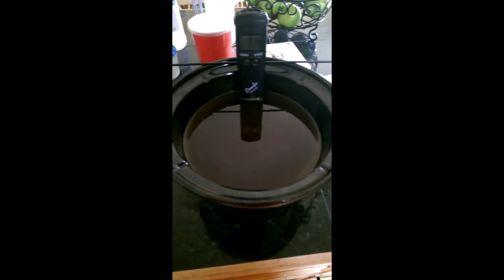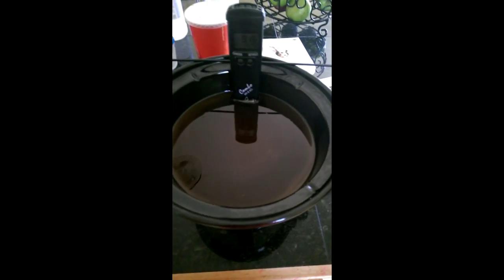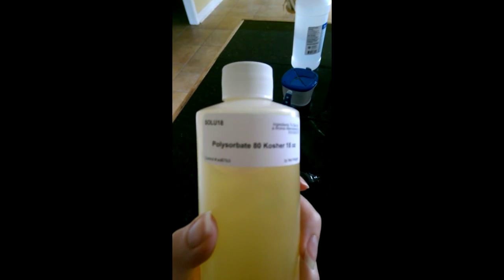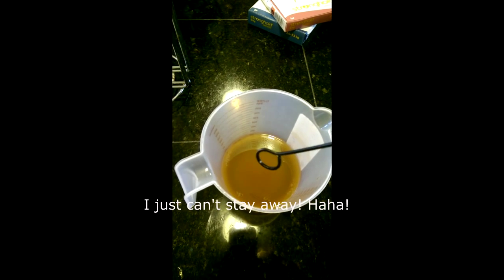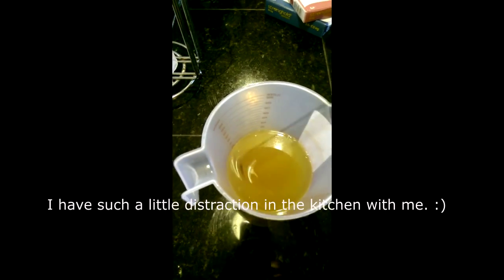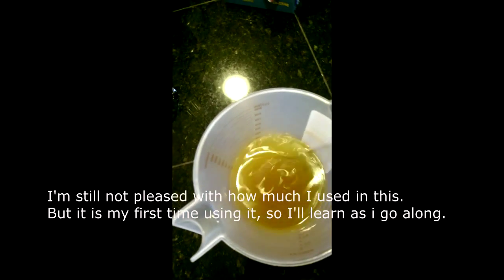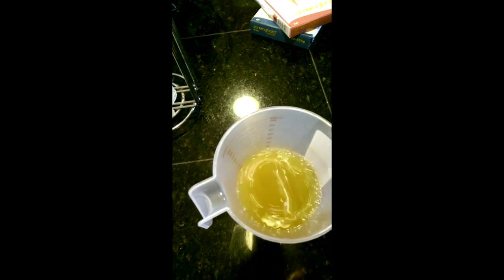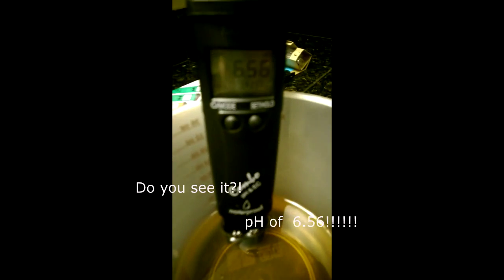Experiment in Liquid Soap Making- Attaining True Neutral pH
This is basically a documentation of the results of 2 or 3 months worth of work into lowering pH of hand crafted liquid soap, while still attemtping to maintain primary function of soap, which is to clean, and other properties, such as clarity, if the crafter so desires, bubbles and overall integrity of the soap.   Lots of research and headache went into this venture of soap making and I ecourage anyone to constructively add an info they possibly have to help me inprove upon this endeavour, so that it will not only benefit me, but soap makers in general.

This is a fairly long video so please keep that in mind. i've done my best to provide useful info and not fill it with silly banter.

Update: I just used it in the shower all over. In my hair, the superfatting didn't play nice on top, but the rest of the hair liked it. As for my body, skin definitely feels soft. not the super squeaky clean and tight feeling I get from my other soaps. On the pouf, very light foaming occured, but because of hard water, did not remain, as is the case even with my higher pH soaps.  So this is definitely the perfect all over baby wash. I scented it with Baby Powder FO and Hungarian Lavender EO, which of course, marred clarity (go figure) but it is not opaque, rather, it's transluscent. Light passes through but is filtered. Basically, this would be considered a low to no foaming, low cleansing (Olive Oil) moisutrizing soap for folks who have those needs.  I hope this all helps. The thumbnail is the bottled finished product